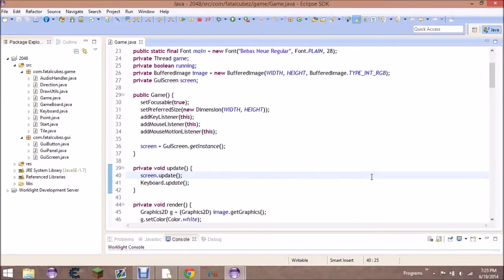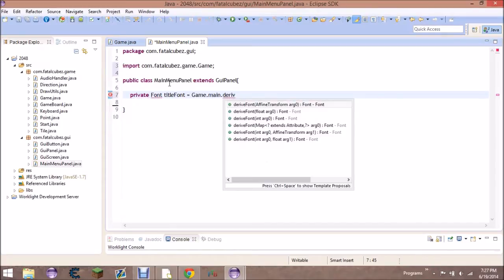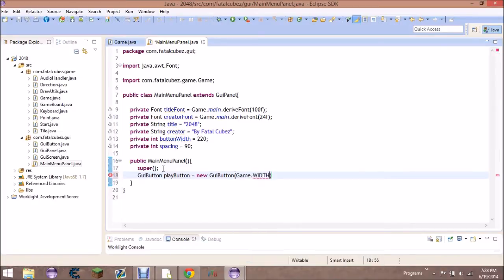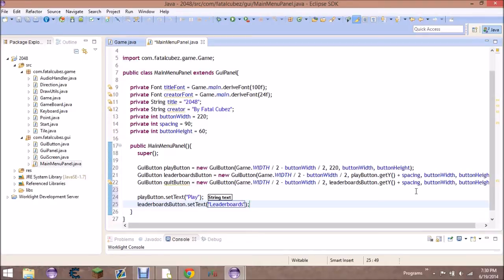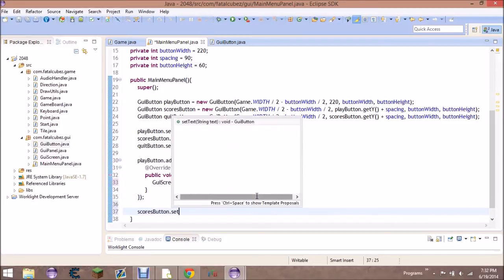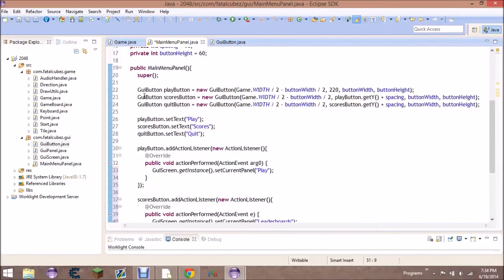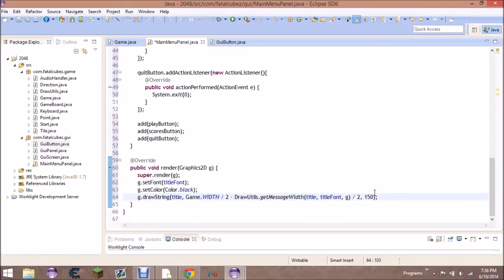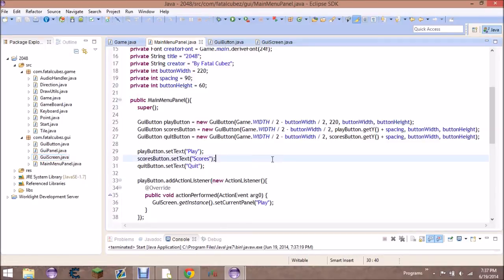Java 2048 Gui Tutorial #4 Main Menu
We create the Main Menu screen using GuiButtons.